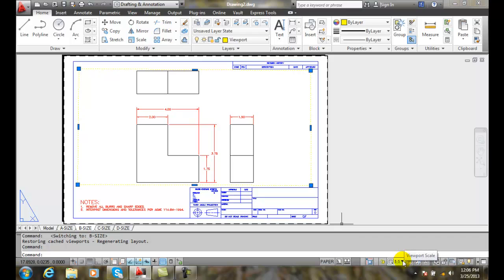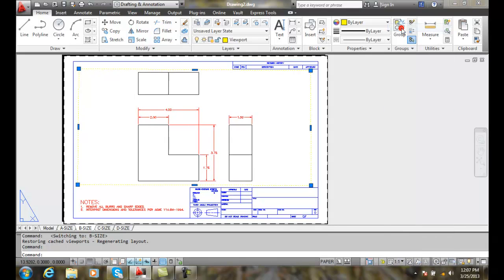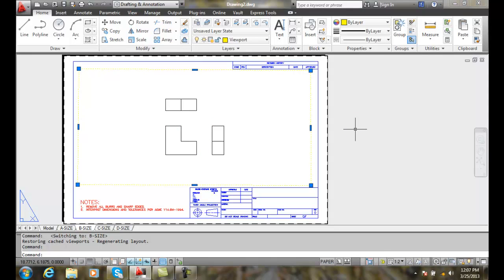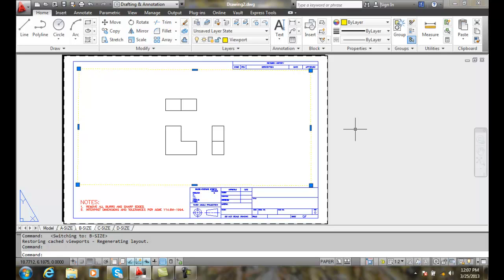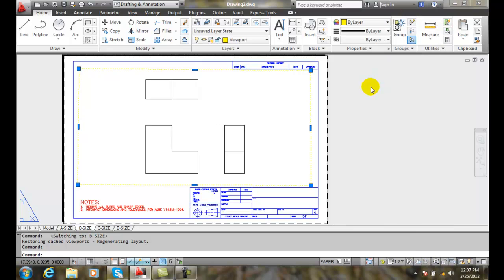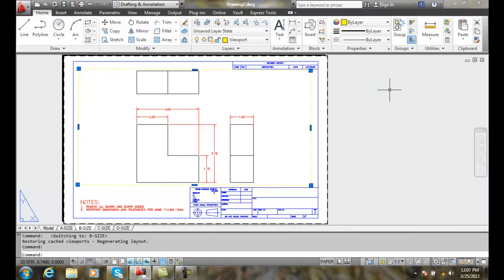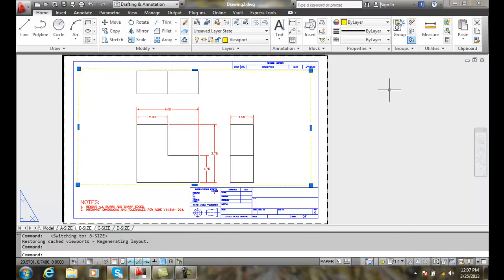AutoCAD II 30-13 Introduction to Scale Representations